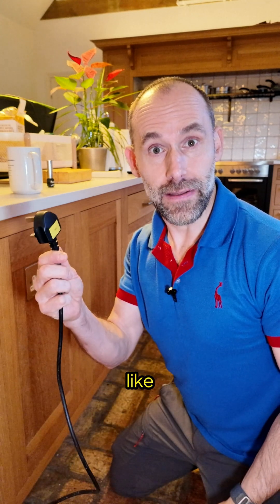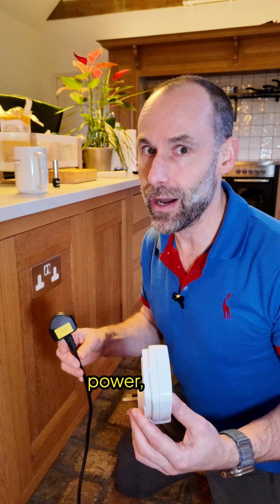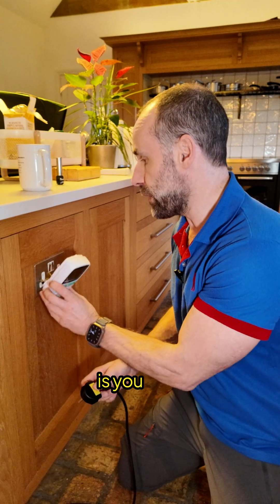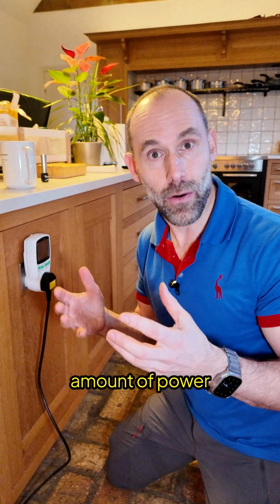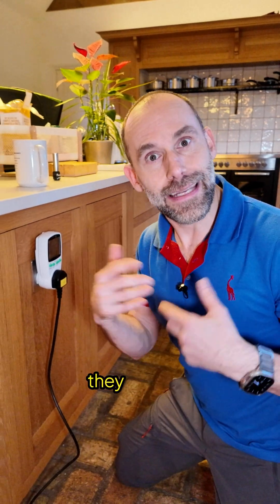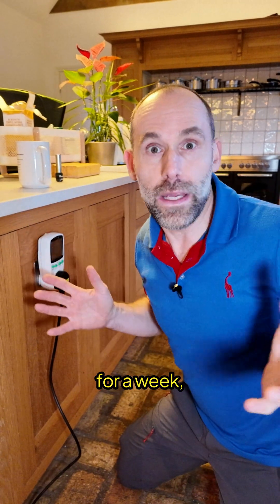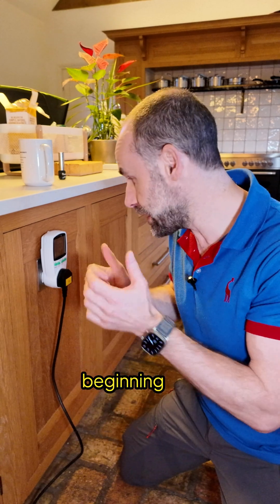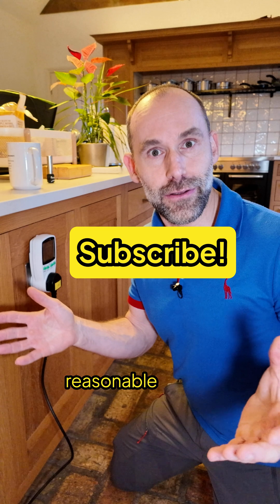🔌 How to Track Appliance Energy Use and Save Money Easily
Wondering how much energy your appliances actually consume? Learn how to monitor real electricity usage with a simple plug-in power meter! Perfect for calculating costs on devices like dehumidifiers, fridges, or anything you leave running long-term. We’ll break down how to measure energy consumption and make smarter savings decisions.